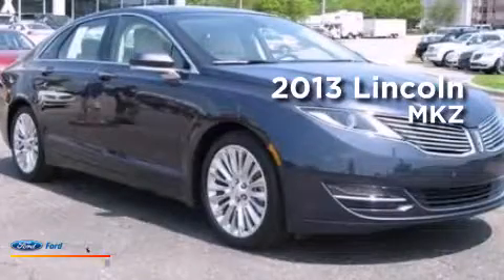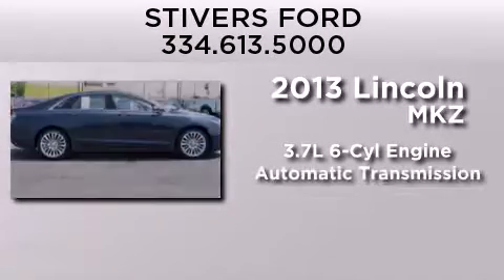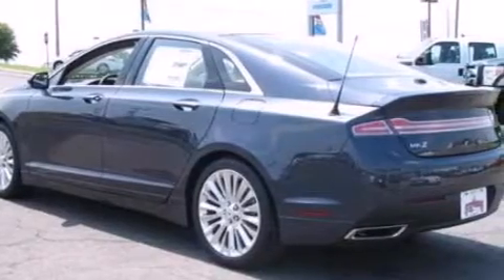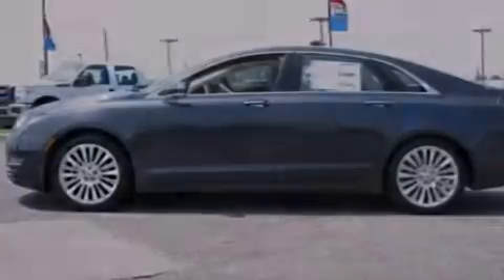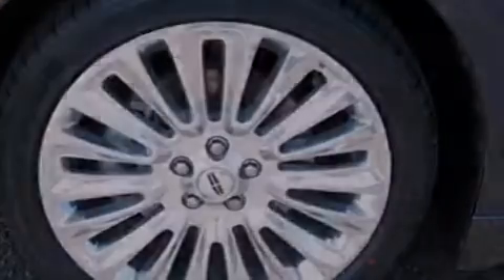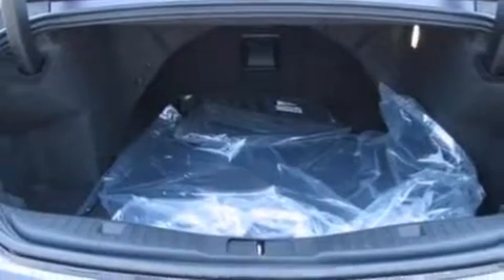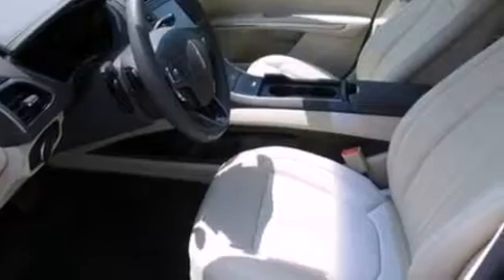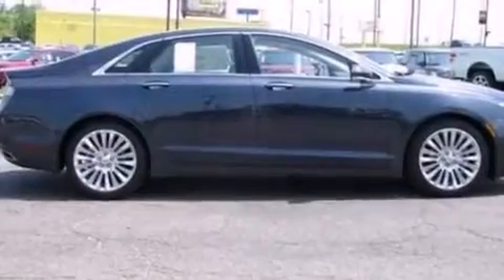2013 LINCOLN MKZ Montgomery AL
We have been honored to serve the Montgomery AL area , we promise that your experience at our dealership will exceed your expectations ! Year : 2013 Make : LINCOLN Model : MKZ Engine : 3.7L V6 24V MPFI DOHC Trans . : 6-SPEED AUTOMATIC Exterior : SMOKED QUARTZ METALLIC TINTED CLEARCOAT Miles : 15 Stock : DZ03557 Stivers Ford - UPG Eastern Bypass Montgomery , AL 36116